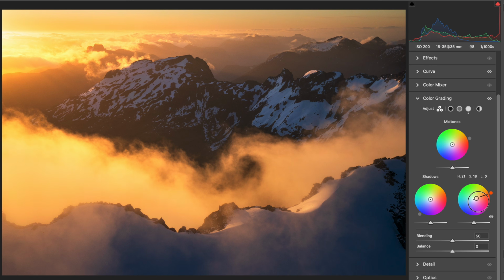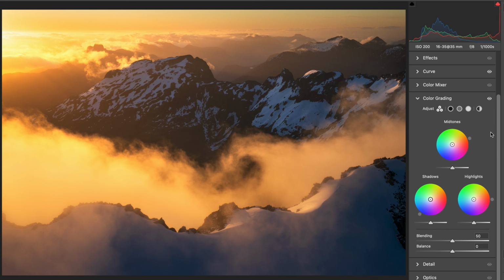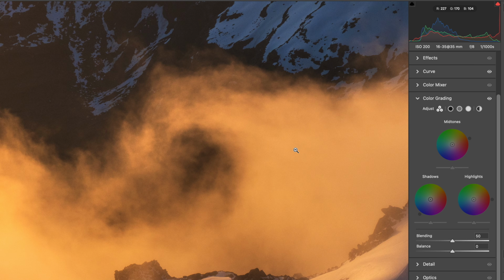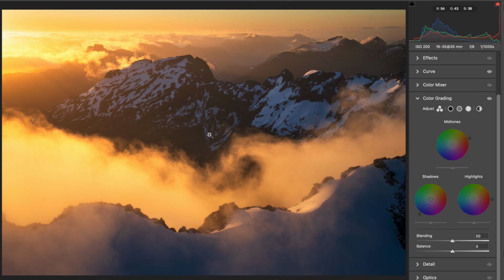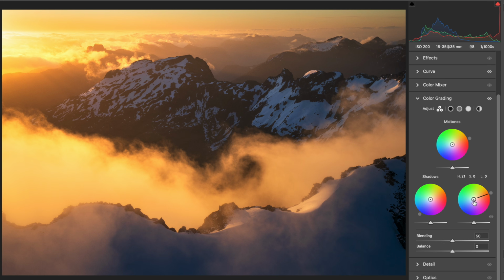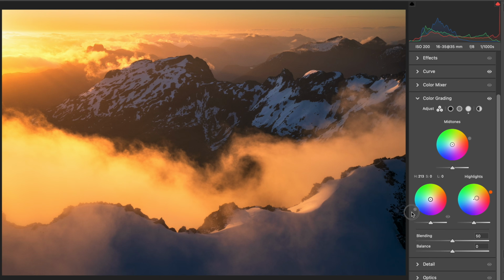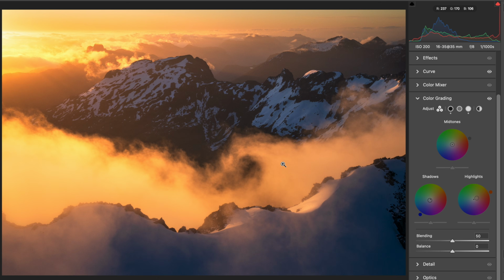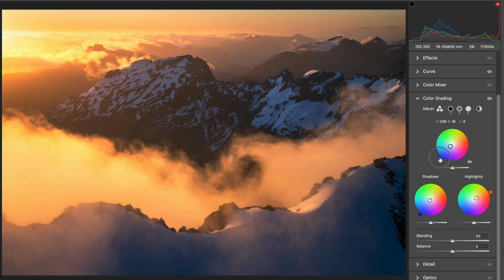How To Use Color Grading In Your Post Processing | Landscape Photography TIPS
In this video I show you how to use the color grade tool in Adobe, in order to create color contrast and depth in your landscape images.